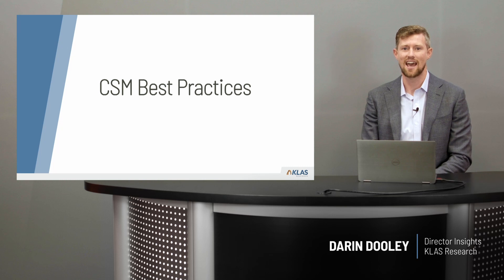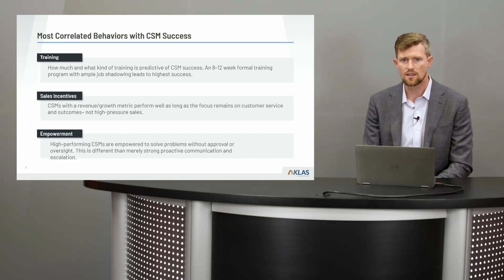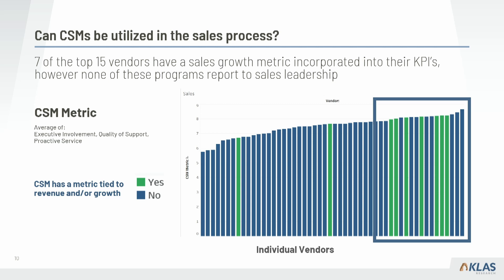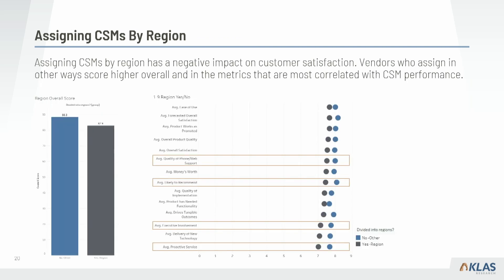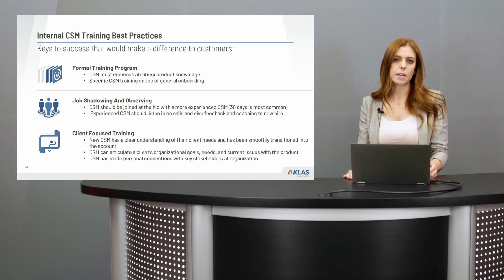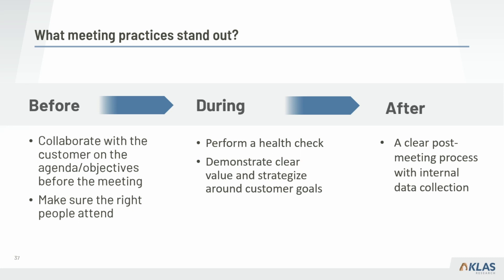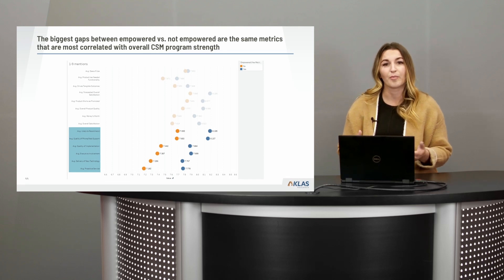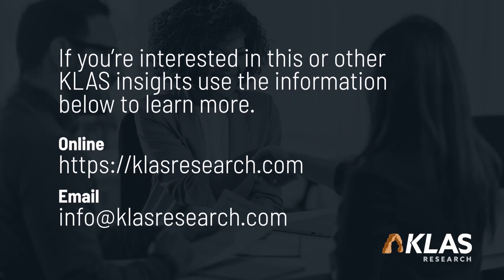Customer Success Management Principles | Research Findings Webinar October 2021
Rebecca Hammond, Mollie Hunt and Darrin Dooley provide insights into effective Customer Success Management programs. KLAS collected CSM program information from over 65 healthcare IT vendors and correlated the information with KLAS vendor performance insights data. The results of this analysis identify key principles that lead to excellent CSM performance and customer satisfaction. Topics include: The Success Equation, CSM training, sales incentives, and empowerment.